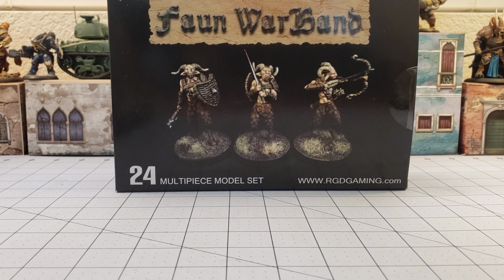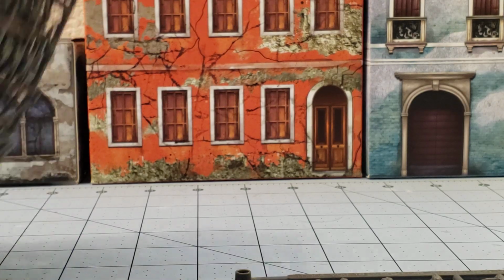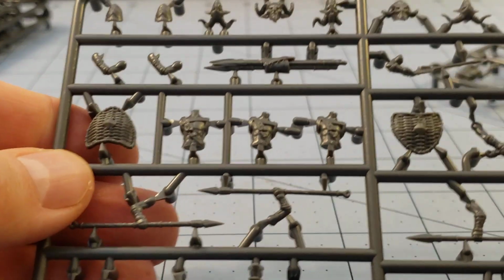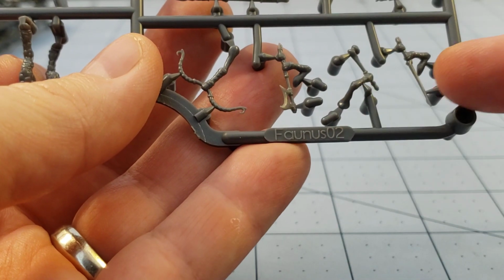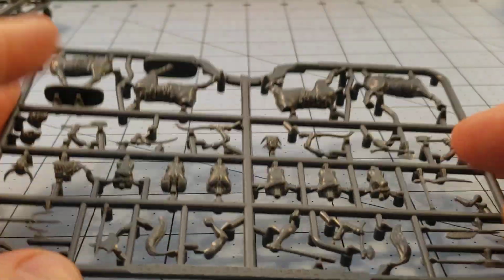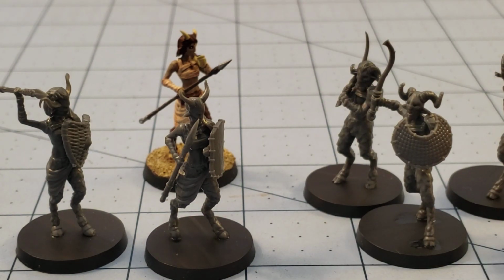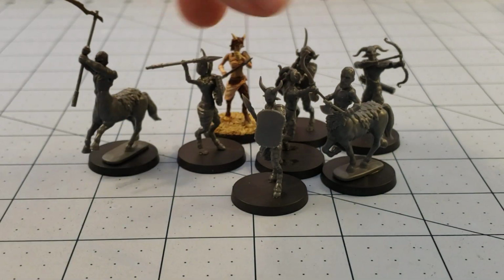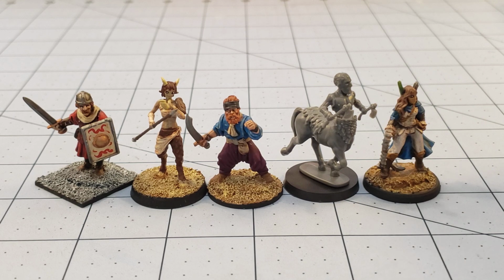RGD Gaming: Plastic fauns unboxed!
CHECK OUT THE FOLLOWUP CAMPAIGN HERE!

First of all- kudos to RGD Gaming for seeing this project to fruition!
Originally a kickstarter project, RGD Gaming managed to get not only these fauns to the market, but an assortment of other beast people as well- minotaurs, centaurs, and boars (which we'll hopefully see in their store in the near future!).
Today we're going to focus on the fauns.  I was surprised to see that there were two separate sprues- a male and female set.  It's quite possible that was explained during the kickstarter and my brain just glossed over that detail.
I'm going to try experimenting and swap the halves of the male and female sprues to see if they're compatible. The arms are a bit thinner on the female fauns in case you clip everything and forget what's what... not that I totally didn't do that, no sir.
Plus centaurs in the box!  I don't know if that's due to backing the kickstarter or if they're always supposed to be there... but that was a pleasant surprise.  With the bits included on the centaur sprue there's certainly a fair amount of options to build your faun warband.
All said and done I feel there's a good bit of variety included here.  Biggest criticism would be not having a full compliment of ranged bits on each sprue but that feels a bit nitpicky.
I'd read conflicting reports online about these being either too tall, too small, or all manner of issues regarding size.  Honestly?  I feel the fauns are just right.  They aren't human and I feel the sculpts reflect that pretty well, but they don't look grossly out of place with a variety of human sized models.  Naturally I forgot to grab some of my GW beastmen to see how they stacked up with them... whoops!
The centaurs are not what I expected size- wise.  That's on me though.  I expected their hindquarters to be actual horse sized parts, but they're much more in proportion to the included torsos.  It works for what it's worth.  They strike me as more diminutive fey- like creatures rather than thoroughbred sized warmachines trampling all in their path.
All in all a unique set of plastic models.  To me this is what kickstarter is all about- setting out with a dream and seeing it come to fruition!
Here's a link for the curious-